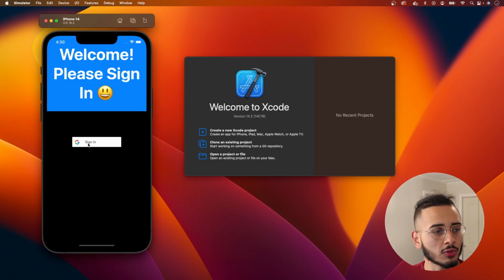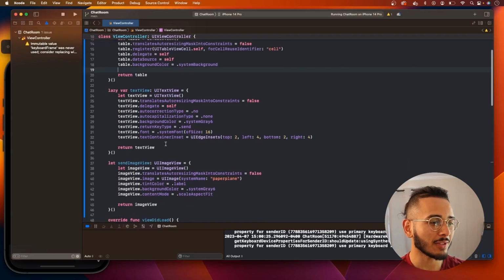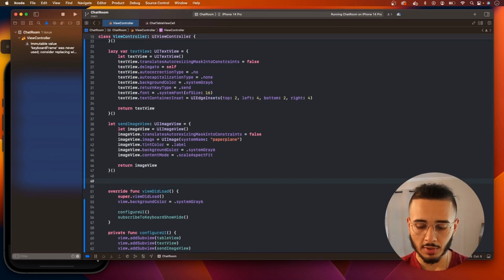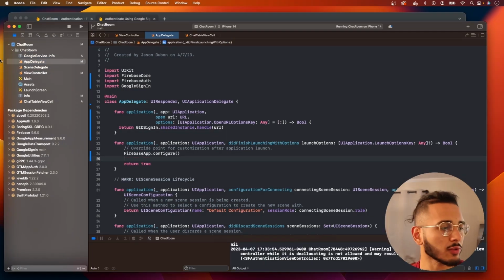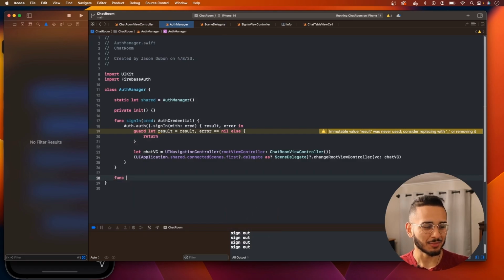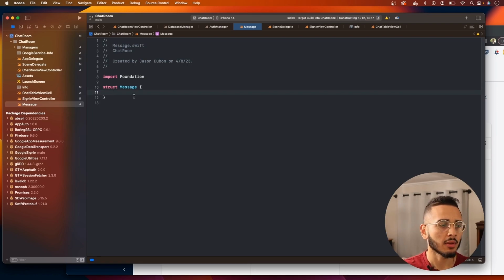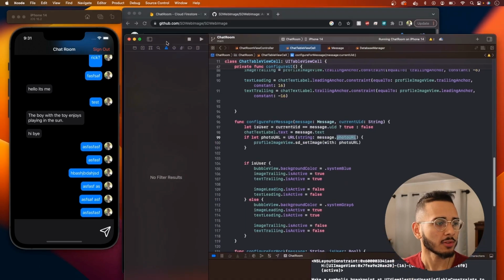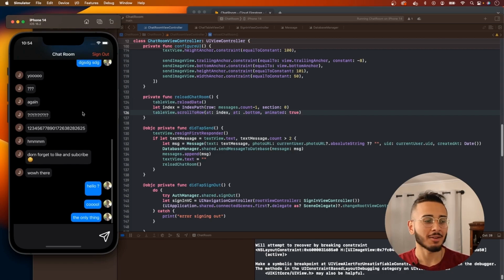100% Programmatic UI FULL COURSE | Build A Complete Chat App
This is a FULL COURSE on how to build a chat room app with Swift using Firebase. We cover a variety of topics such as Network calls, Combine, Passing Data to views, caching images, and much more. Free Course!

0:00 Intro
0:55 Project Setup & ChatRoom ViewController
13:00 Custom ChatTableViewCell
26:41 Sending Message
32:25 Firebase Setup
38:38 SignIn ViewController
48:30 AuthManager
55:27 DatabaseManager
1:16:00 Listening To Messages From Other Users
1:22:00 Remaining UI Changes
12:45 Testing Our Upload
1:26:45 Outro